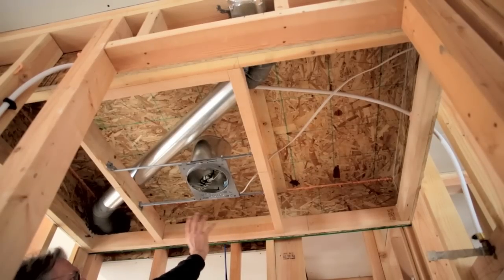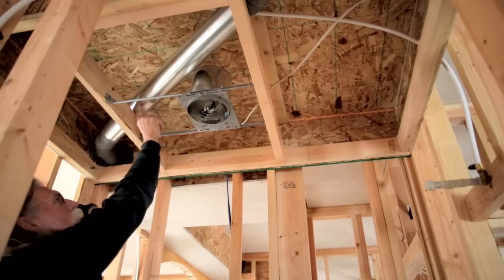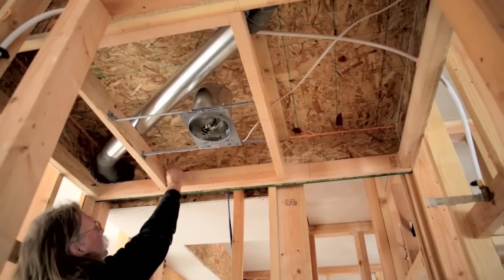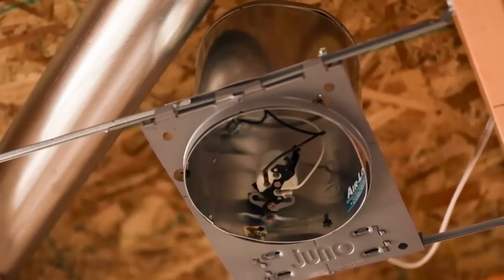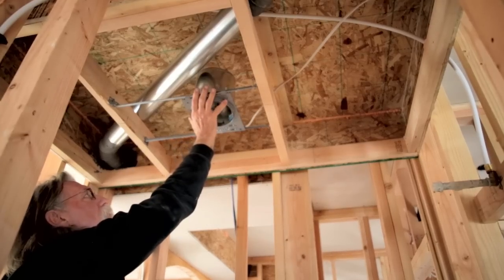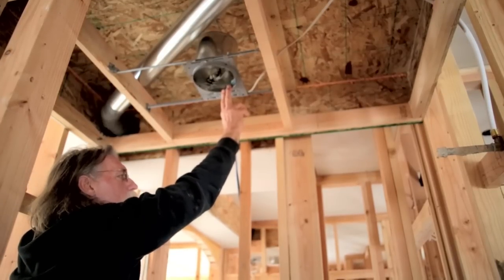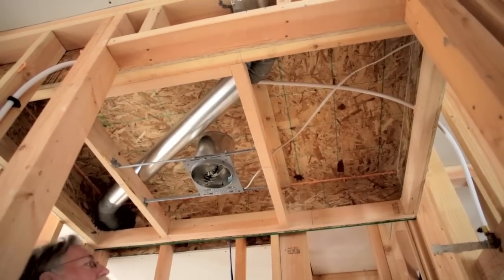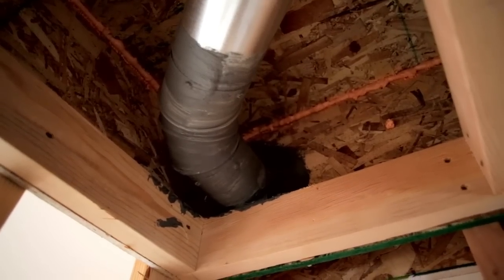Ducts and Cans Inside Soffits in Zero Energy Homes (ZEH)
Keeping ducts inside, as well as keeping recessed light cans inside, soffits helps reduce penetrations through the sealed envelope in zero energy homes or any green home. For more information on building a zero energy home